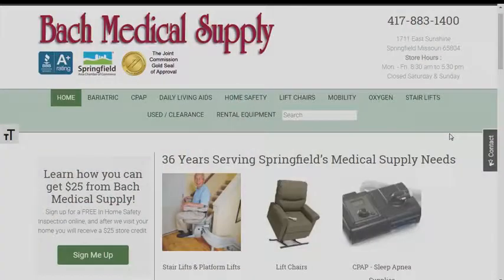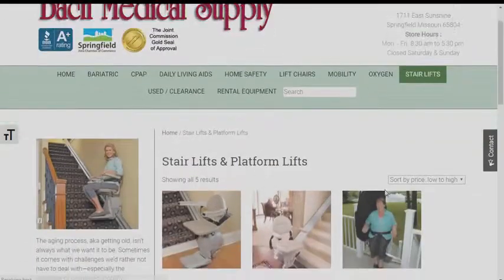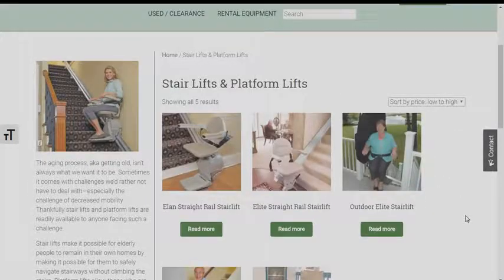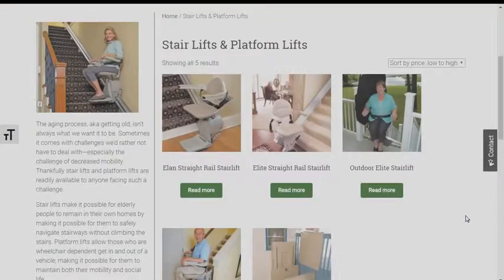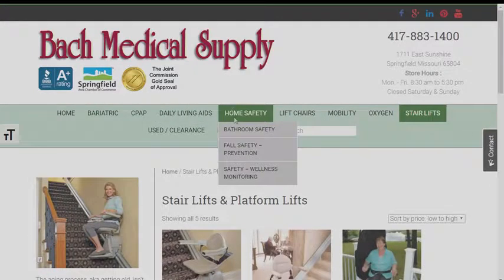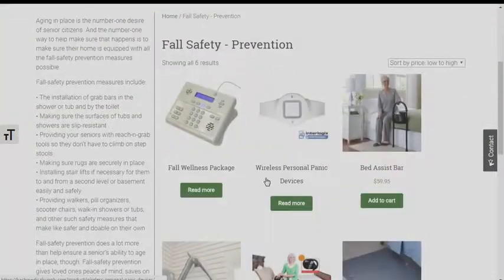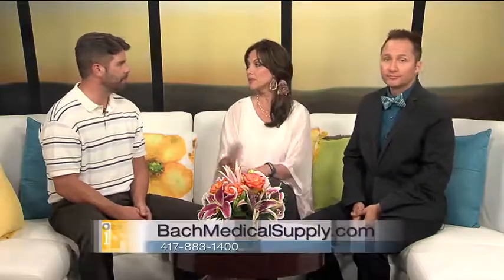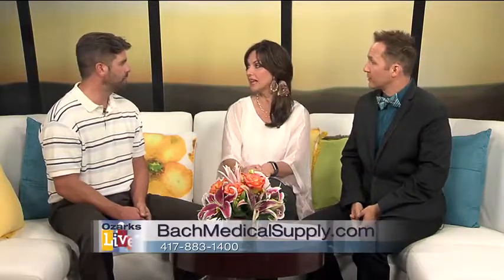Senior Moments | Jeremy Hewitt from Bach Medical Supply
1711 East Sunshine
Springfield Missouri 65804